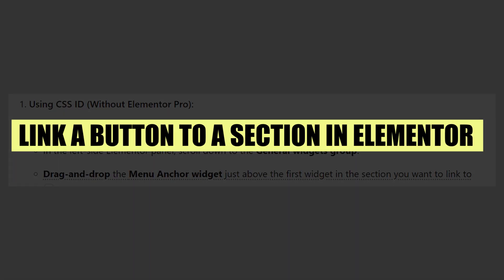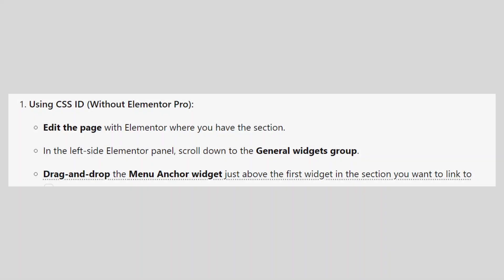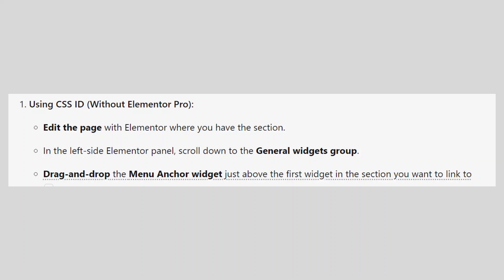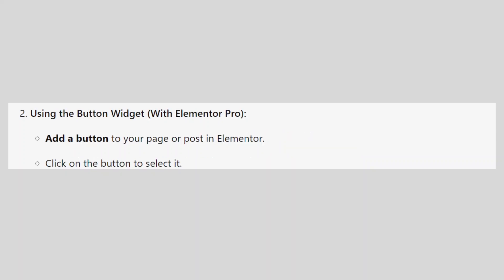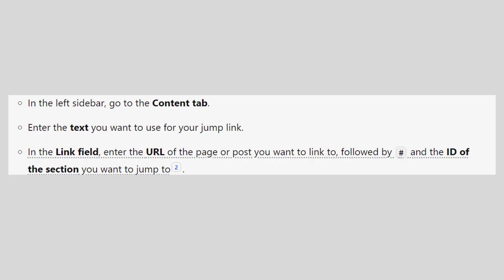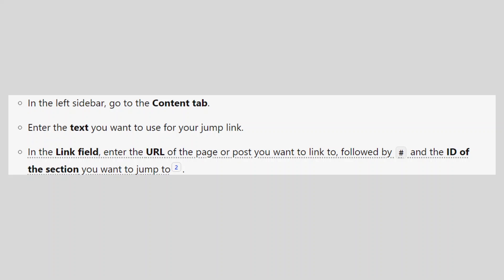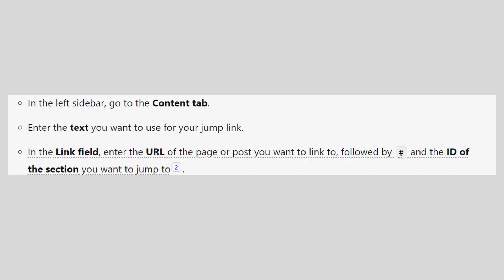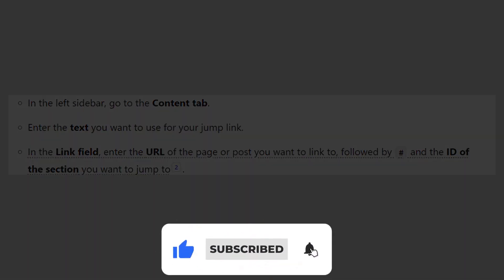How to Link a Button to a Section in Elementor (2025)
In this video I'll show you How to Link a Button to a Section in Elementor
Deals & Useful Links: